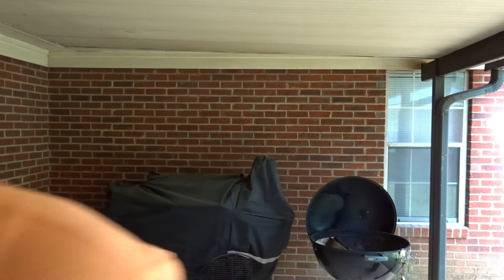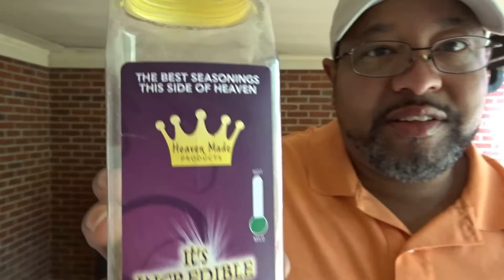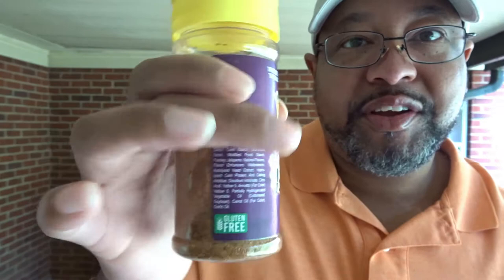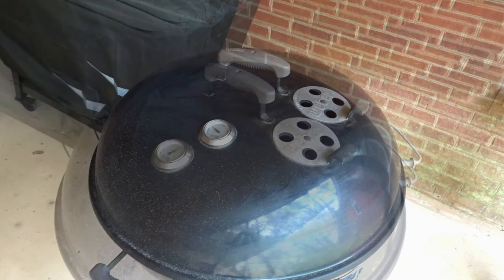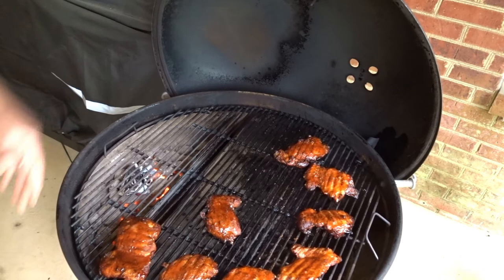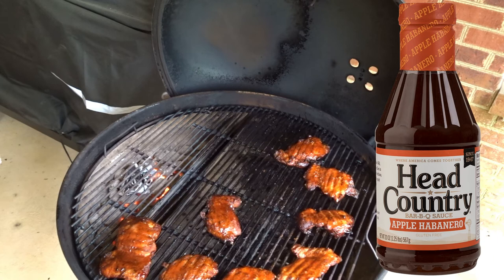Heaven Made Products IT'S INCREDIBLE & SMOKY JALAPENO grilled Chicken Thighs on 26 inch Weber Grill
Heaven Made Products are the BEST SEASONINGS you will ever try. They really do care about their customers and Veterans. I just did a simple video on some chicken thighs I cooked on my 26 inch Weber Charcoal Grill but the Heaven Made Products took food to the next level. Yall stay safe and Blessed.